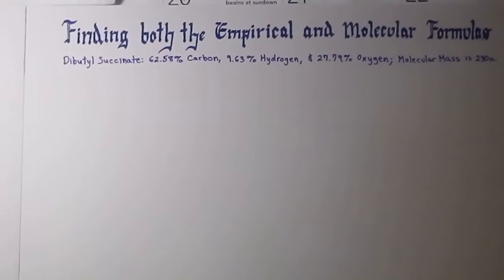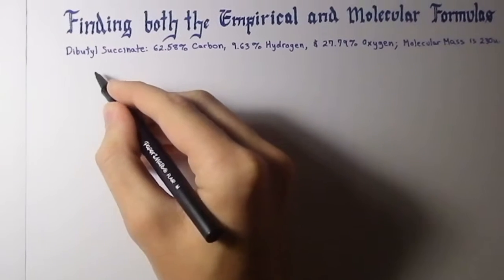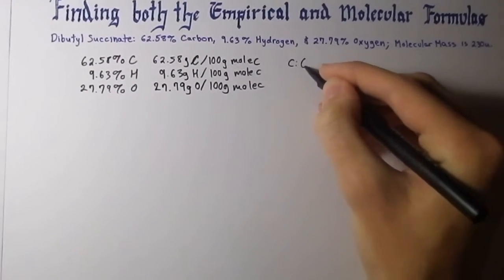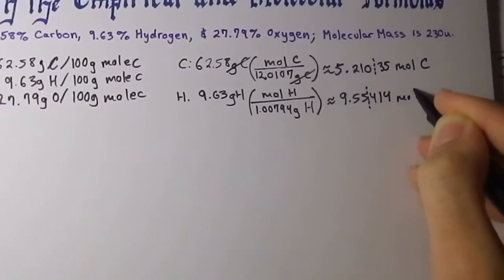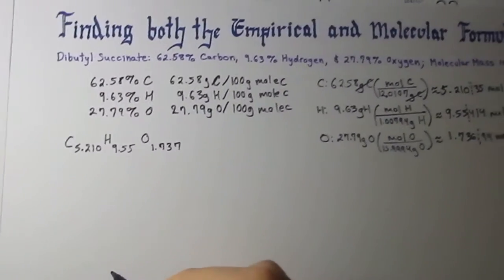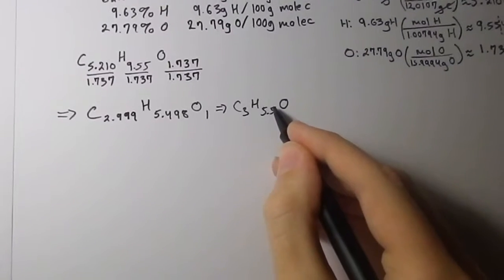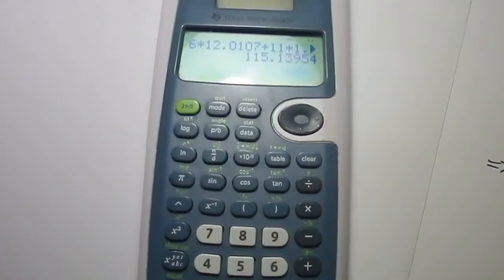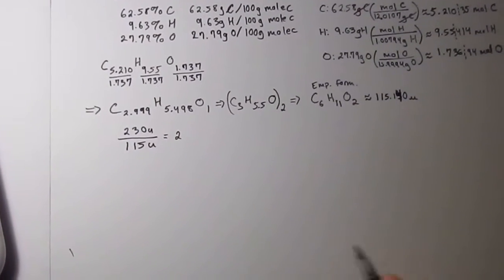Finding Both the Empirical and Molecular Formulas (General Chemistry)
This IS, in fact, quite easy and very fun once you get the hang of it. Take if from me. I hope I was able to help make this simple.

Hi, my name is Matthew Kenslow and I aspire to be a middle school math and science teacher. I mention this zeal of mine in my book. I am the royalty-published author of the award-winning book, “Juggling the Issues: Living with Asperger’s Syndrome,” about a firsthand perspective on living with Asperger’s Syndrome.